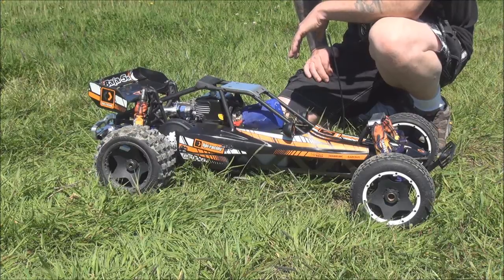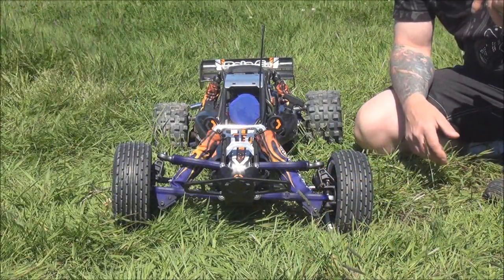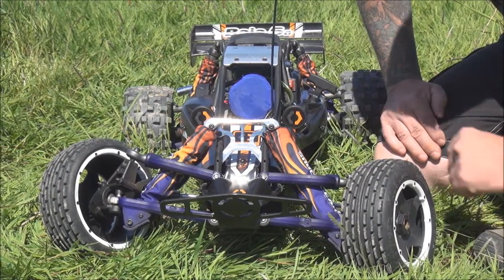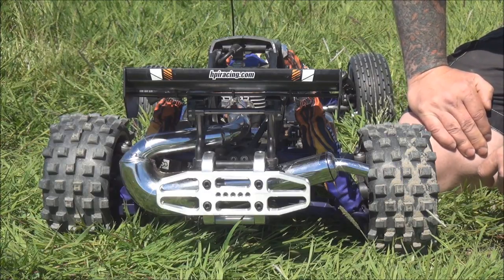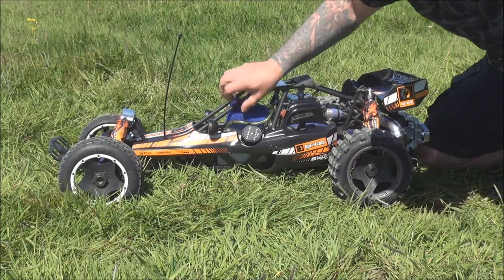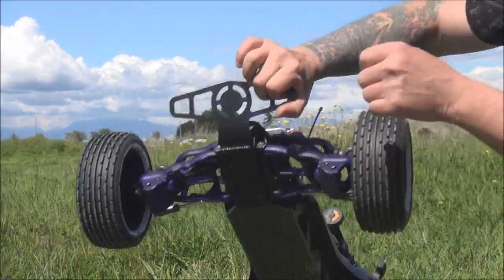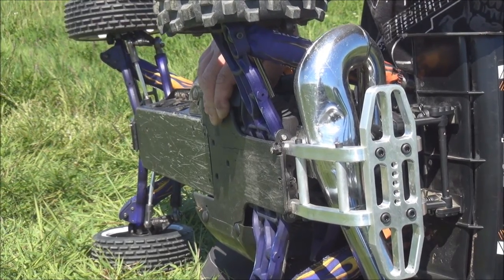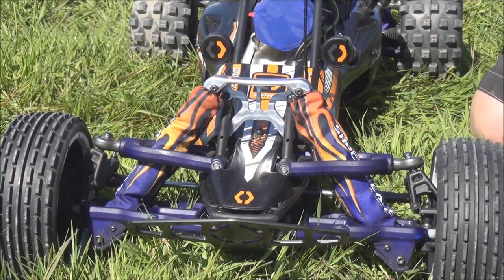Hpi baja 5b v2.0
A chat of the 5b with its current upgrades and pitfalls I've experienced with it.
Not all comments are factoids as I am learning this buggy as I go along.